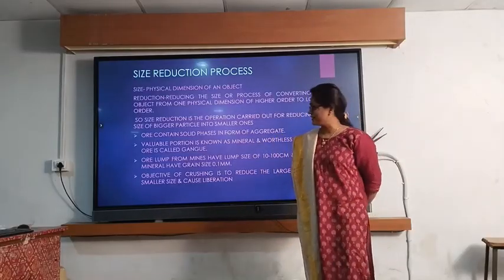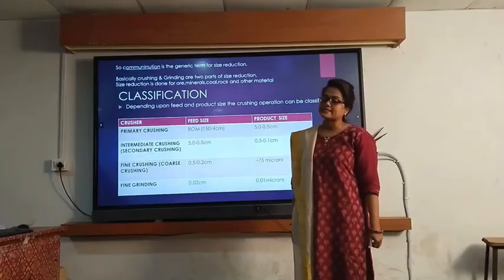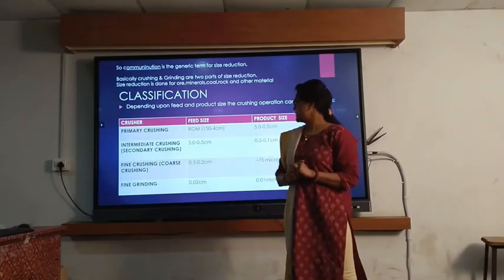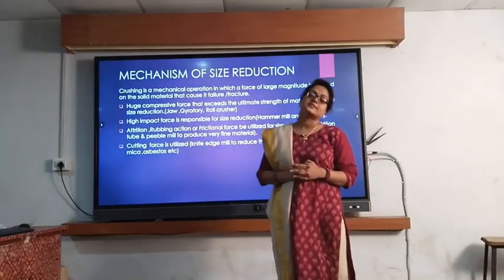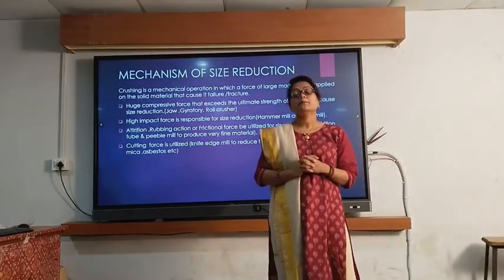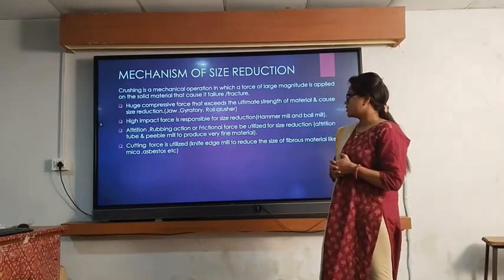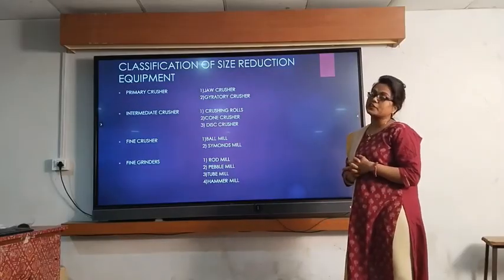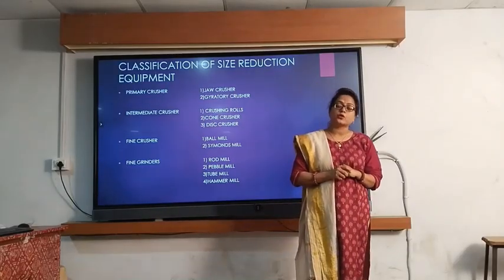Size Reduction Process